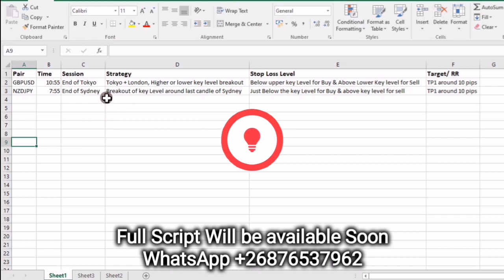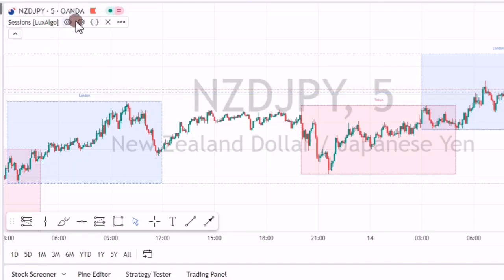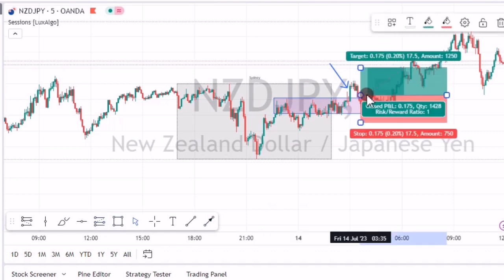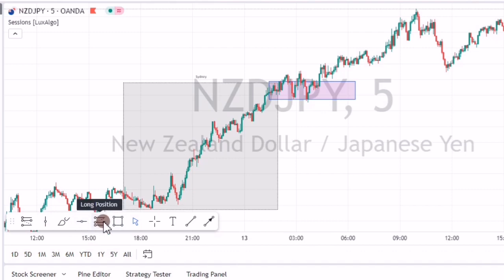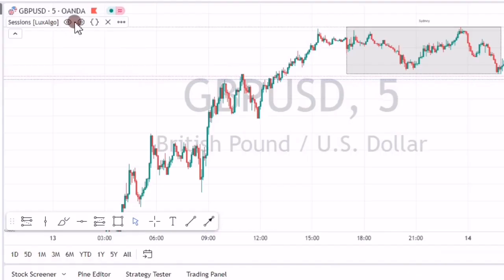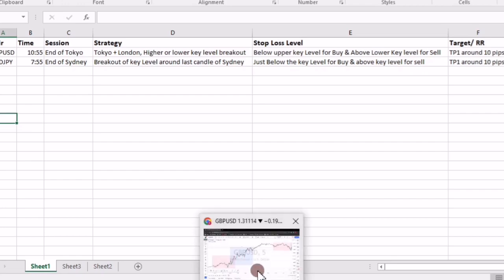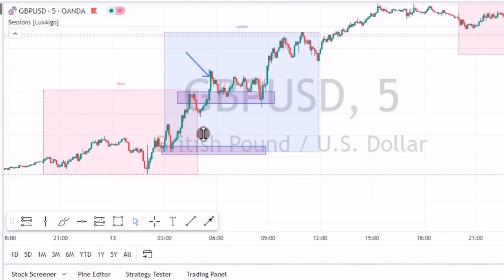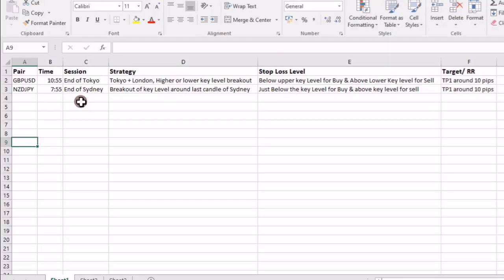All Forex VIP Strategies In One Script